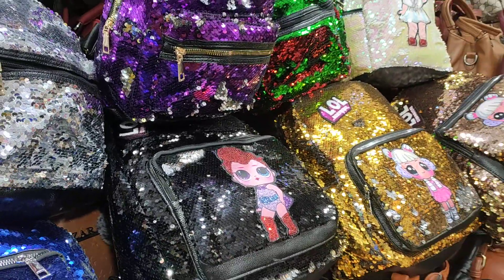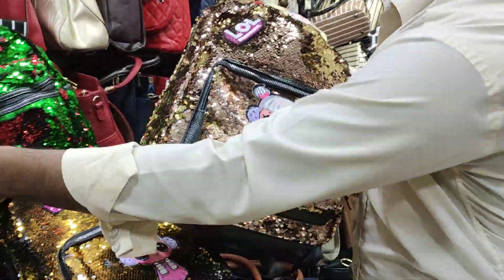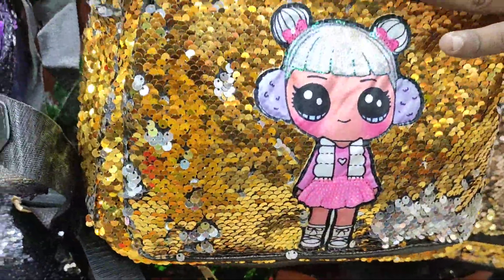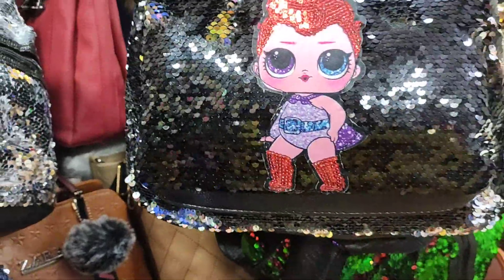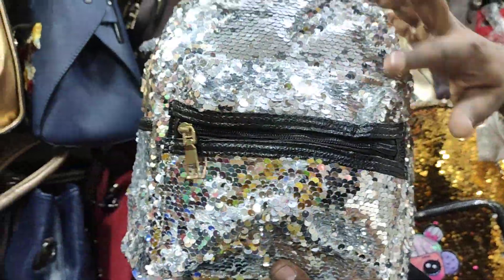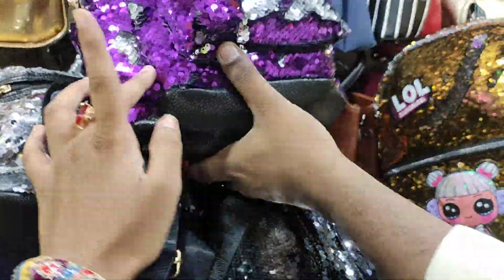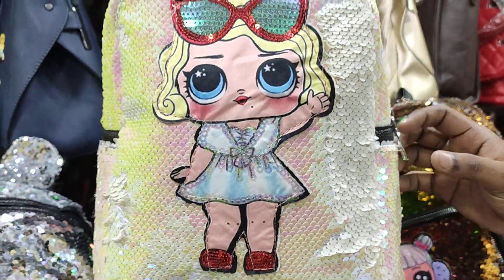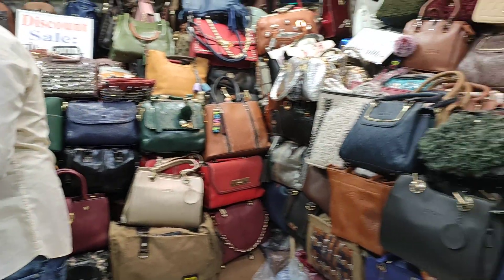সিকুয়েন্স ব্যাকপ্যাক কালেকশন 🎒/Buy Sequence Backpacks In Bd🎒